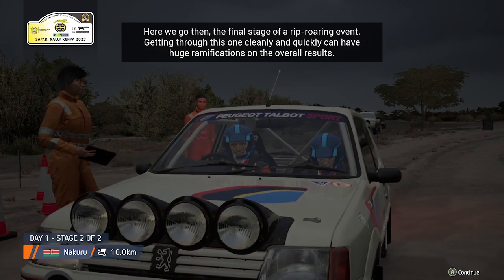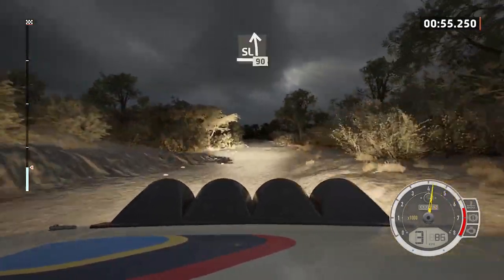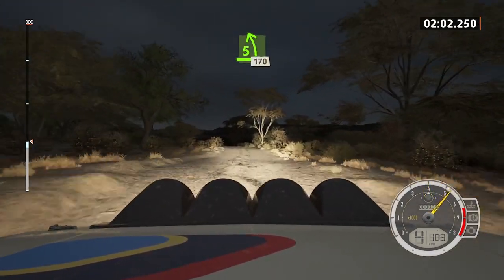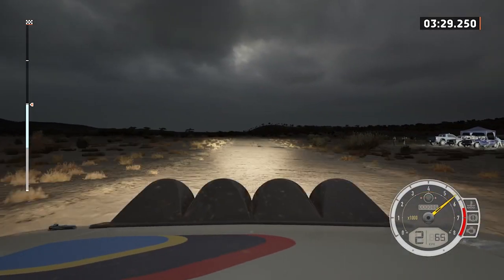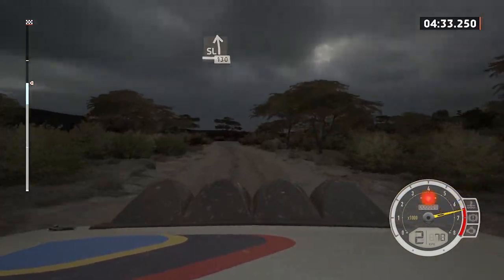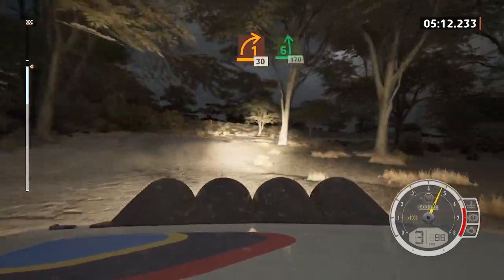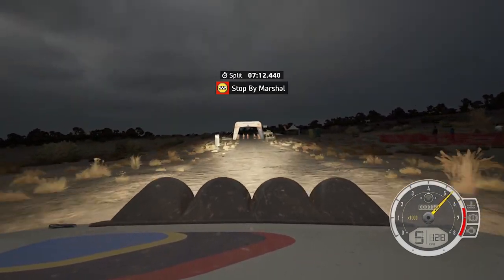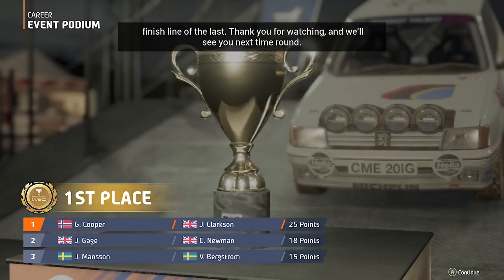WRC career mode: FWD Extreme Trophy Rally Kenya stage 2.